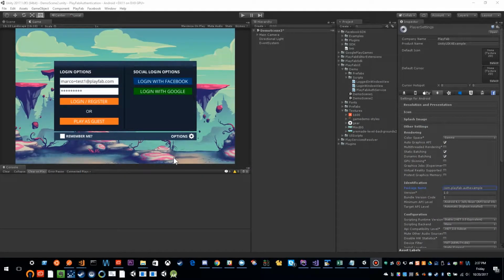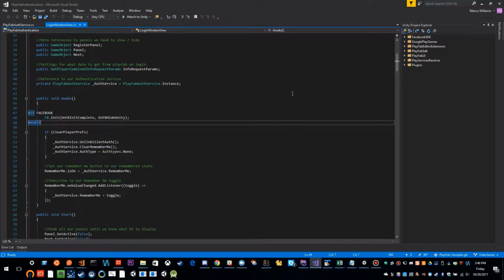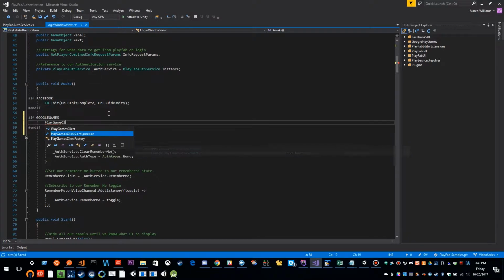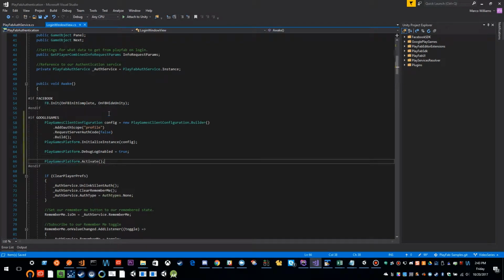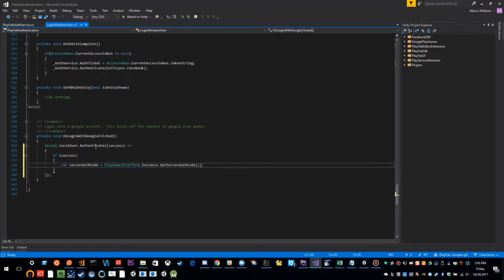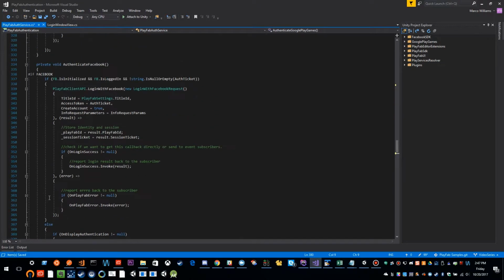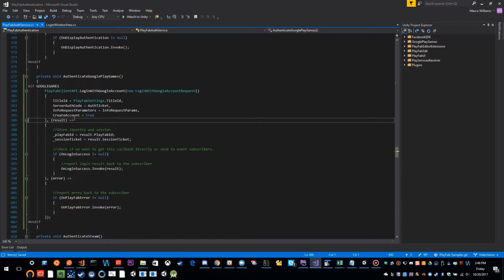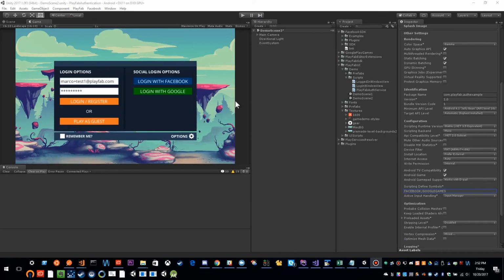PlayFab Authentication Series - Google Part 2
In this video we explore Authentication with PlayFab using Google Play Games. This is part one of two videos.  This video will show you how to setup the GPG SDK & use that to authenticate with PlayFab.